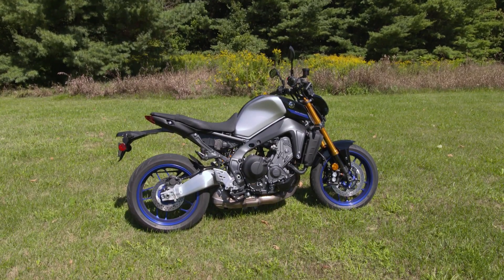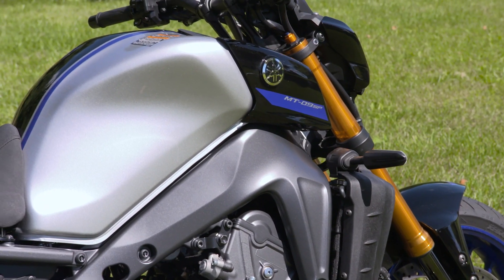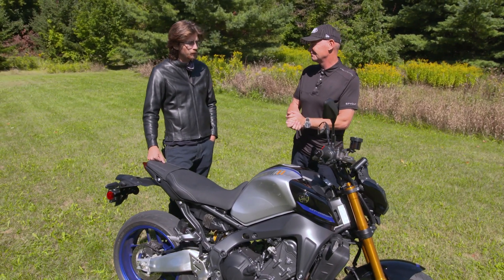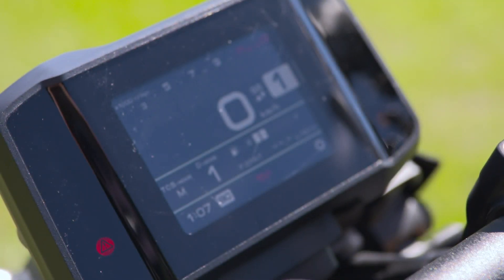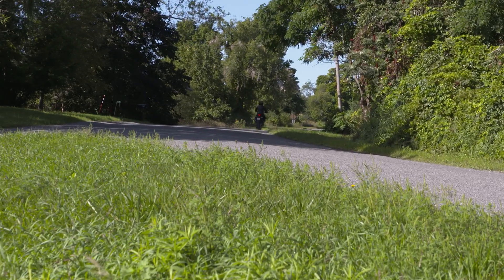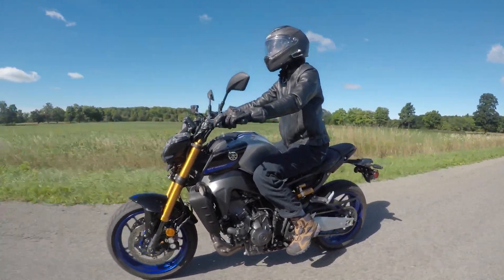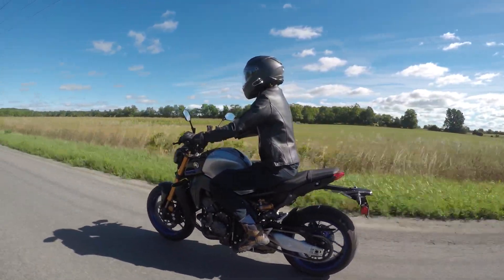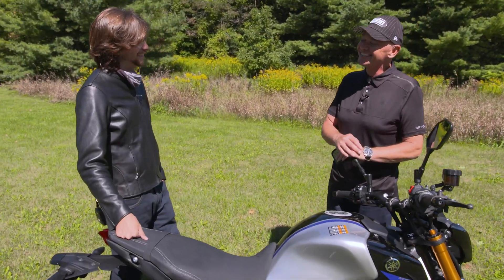Yamaha MT09 SP Review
Yamaha's triple is a sweet sounding, pavement pounding fun ride. The 890cc engine boasts a 6 axis IMU, colour TFT, aluminum wheels and LED head light. Very impressive.

Cameron Crerar shares his thoughts on the MT09 SP.